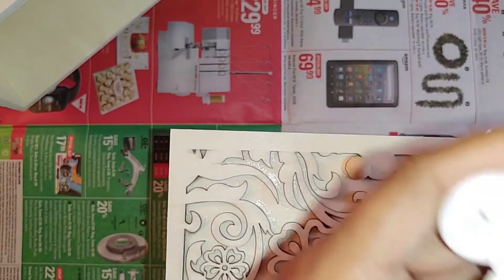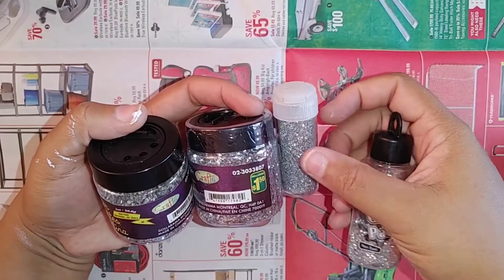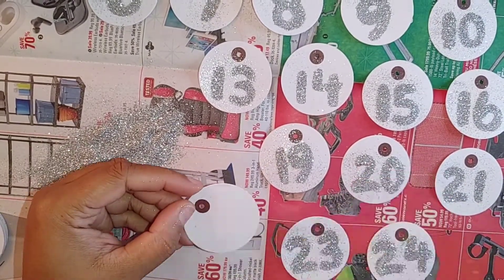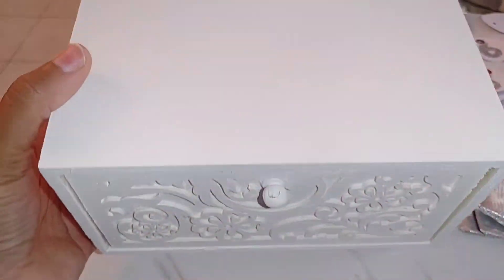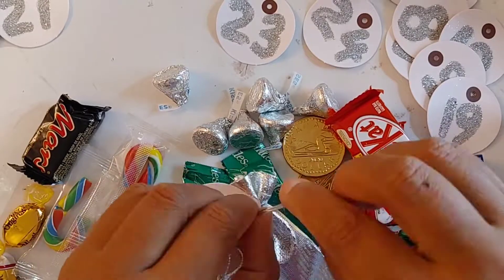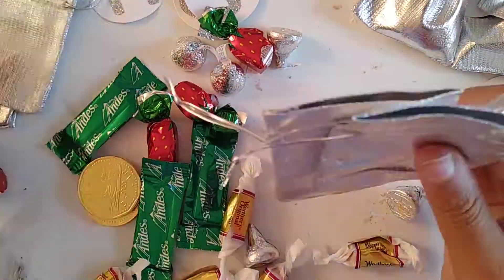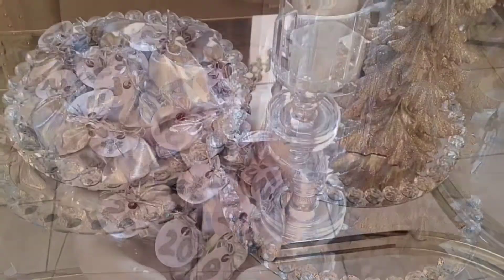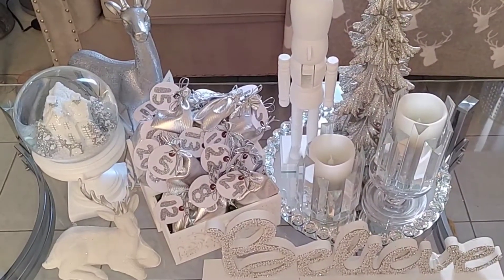VLOGMAS 2021 DIY COUNT DOWN TO CHRISTMAS TREATS BAGS| HOLIDAY COFFEE TABLE DECOR REVEL